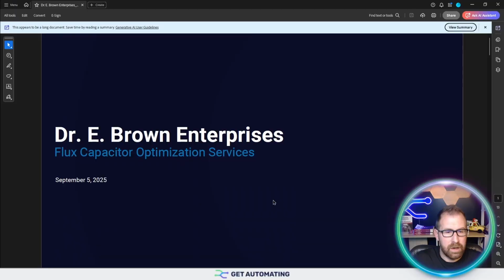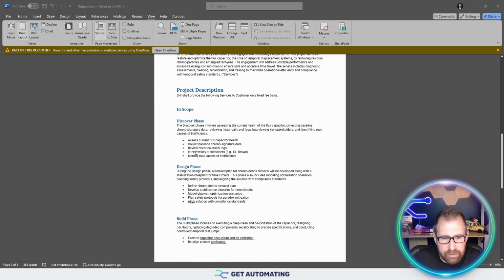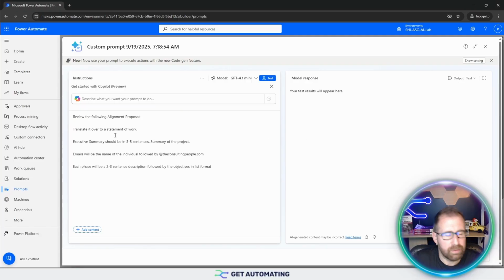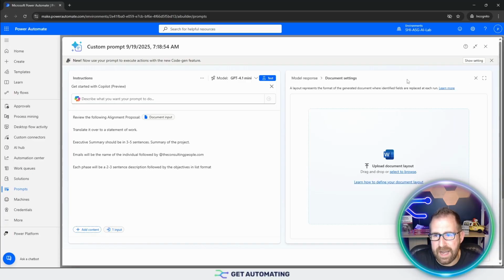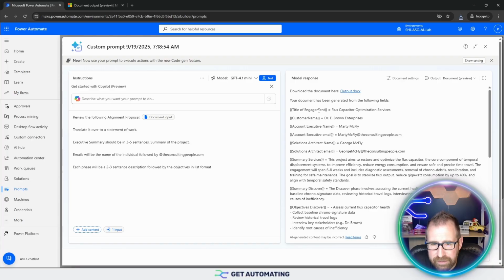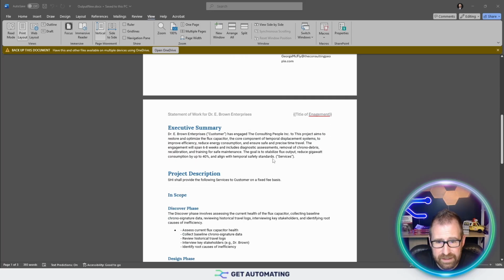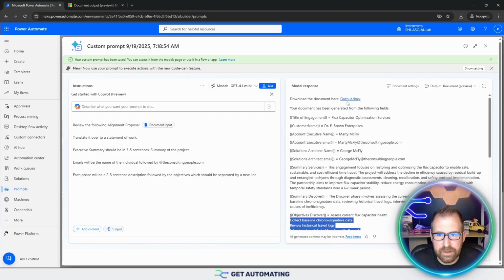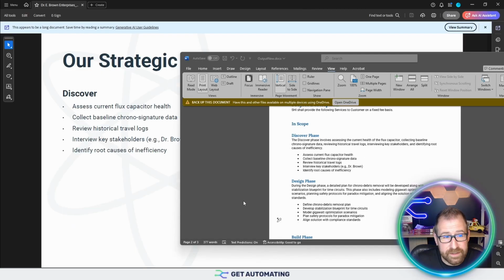Power Automate: Document (Preview) Preview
In this video we preview the prompt builder Document (preview) model response. Slick as heck!

0:21 Intro
0:56 Scenario
2:54 Getting Started
3:29 The Prompt
4:20 Model Response Configuration
5:16 Templates
5:55 Testing
6:46 Revewing the Output
8:45 Wrapping up
10:31 Outro